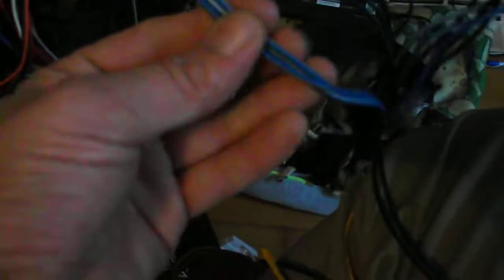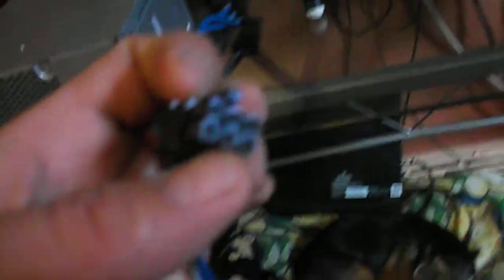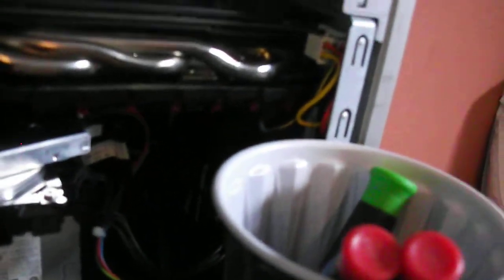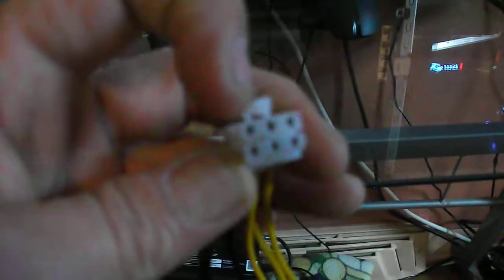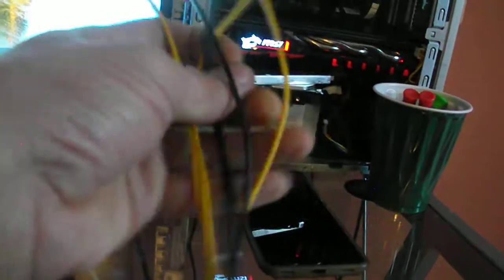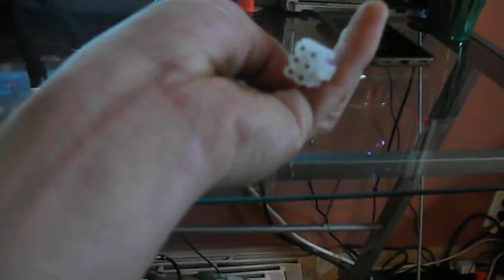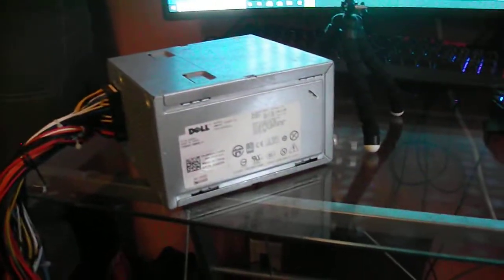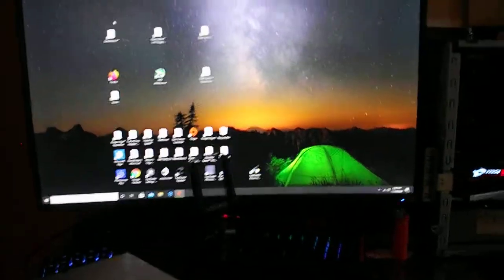How to use a six pin power supply on any graphics card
power supply mod, from a six pin gpu, and from an 8 pin to 14 pin mod. Essentially pining them exactly how they come from factory. Make sure the power supply has enough watts for the intended graphics card, motherboard and any extra components like rgb hdd's and fans.